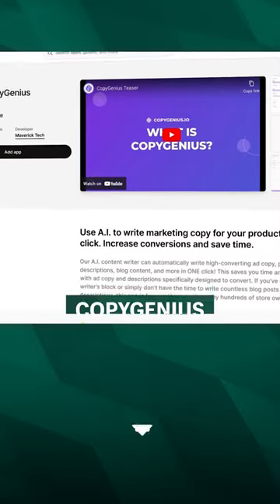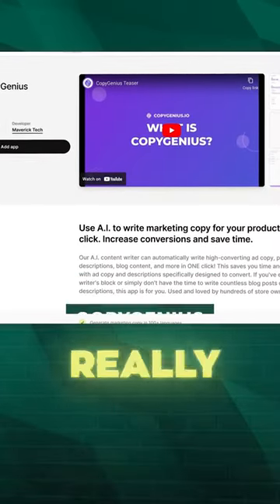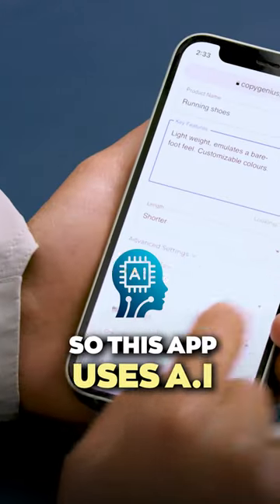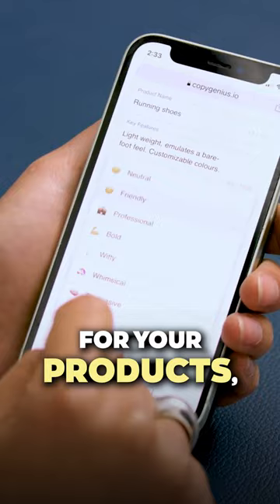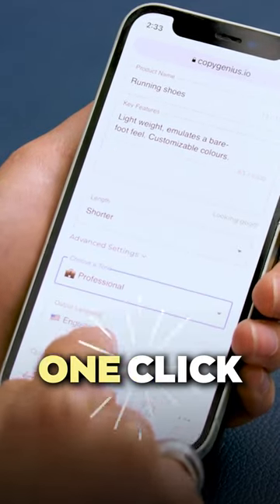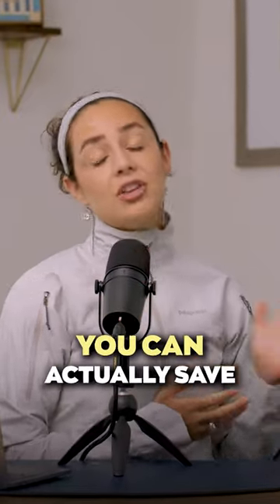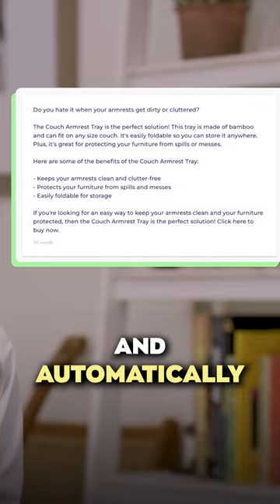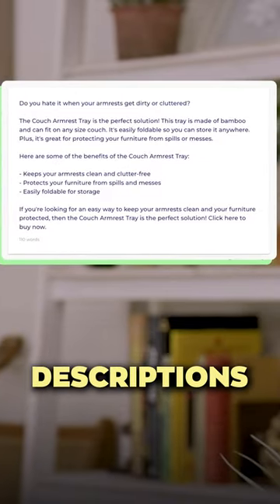This AI tool is PERFECT for dropshipping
Dropshippers love this new Ai website that saves them time and earns them more money.